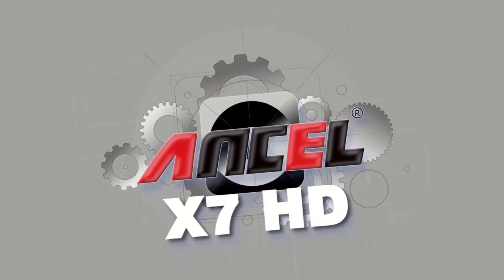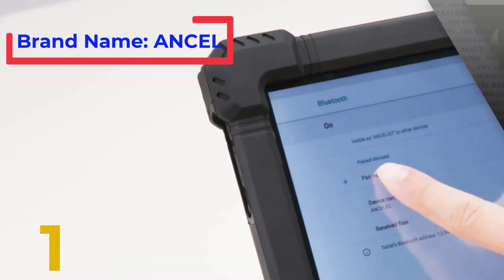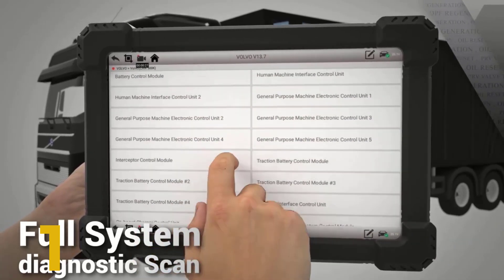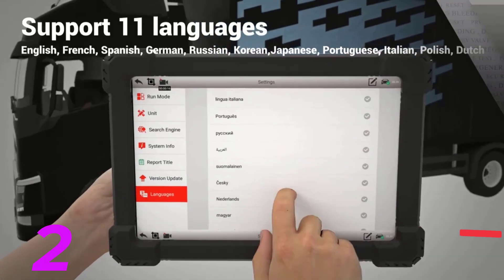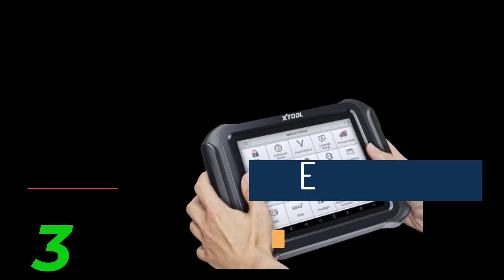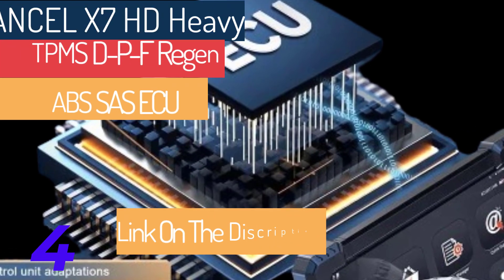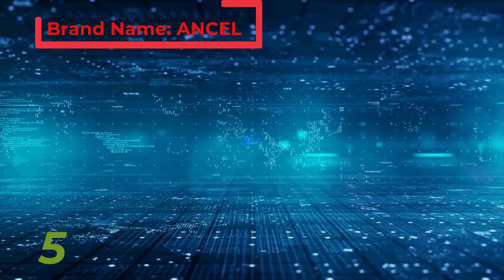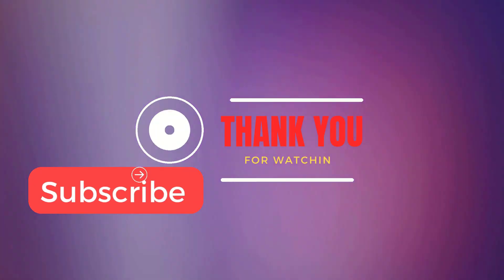Top 5 Best Truck Scanner in 2024 | Best Truck Diagnostic Tool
In this video, we make a new research on the Top 5 Best Truck Scanner.
This is the Best Truck Scanner review.

➜- ►2024 Ancel X7 HD Diesel Heavy Duty Truck Diagnostic Tool ECU Oil Reset Bi-directional 24V 12V All System OBD2 Truck Scanner

➜- ►ANCEL X7 HD Heavy Duty Truck Diagnostic Tool Bluetooth OBD2 All System Oil D-P-F Regen ECU Reset 12V 24V Diesel Truck Scanner

➜- ►XTOOL D9 HD OBD2 Scanner 12V Car & 24V Heavy Duty Truck All Systems Diagnostic Tools ECU Programming Auto Key 45+ Reset

➜- ►ANCEL X7 HD Heavy Duty Truck Diagnostic Tool TPMS D-P-F Regen ABS SAS ECU Oil Reset Full System OBD2 Truck Scanner 24V/12V Cars

➜- ►ANCEL V5 HD Commercial Vehicle Heavy Duty Truck Diagnostic Tools All System ECU Coding BI-Directional OBD2 Truck Scanner